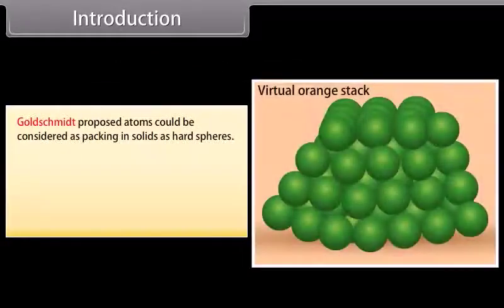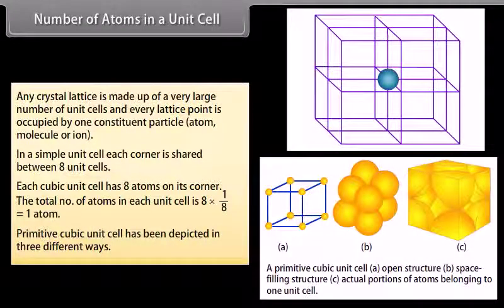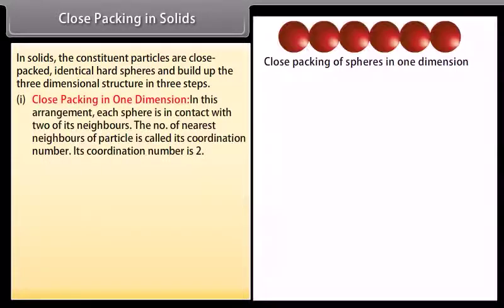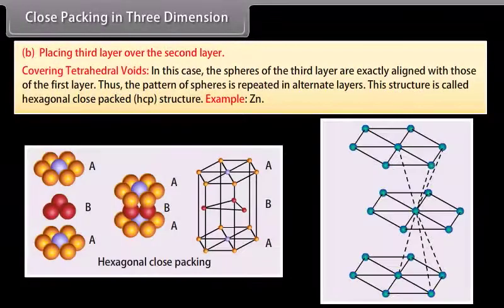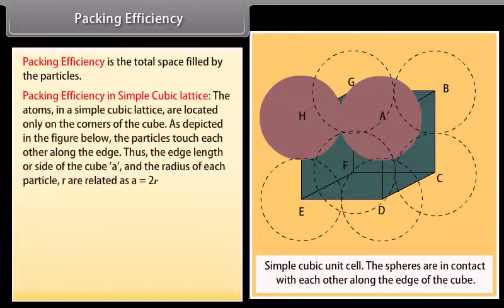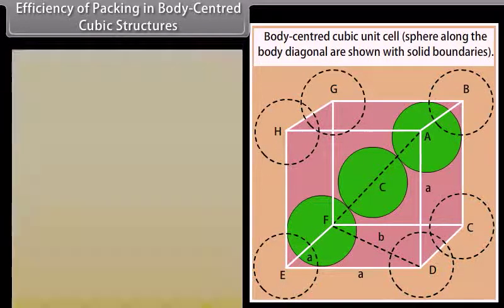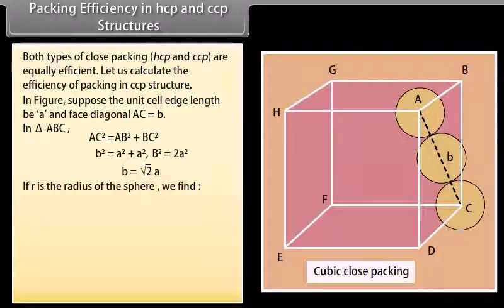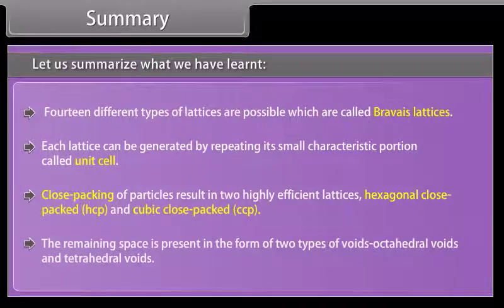Solid State II Che 12H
Class 12 HM Chemistry